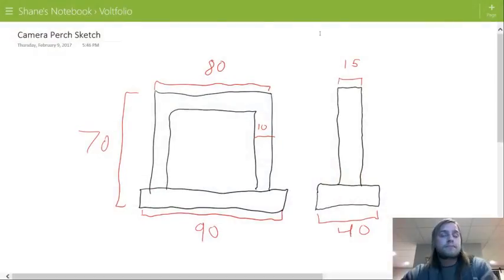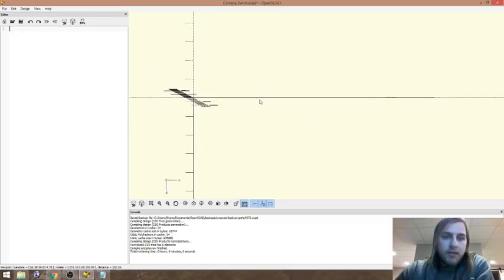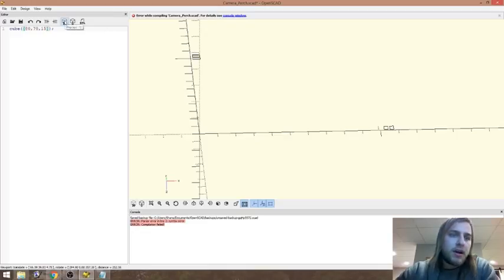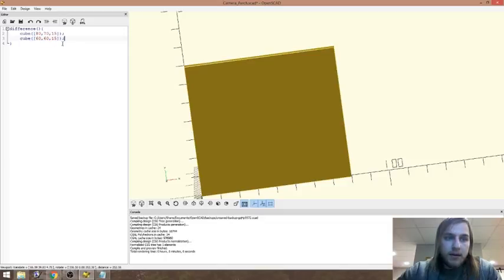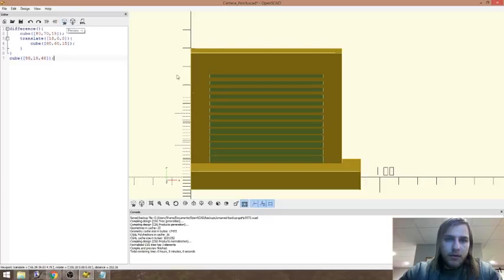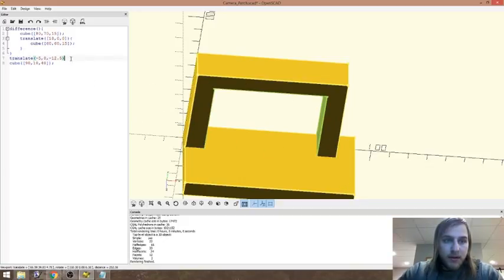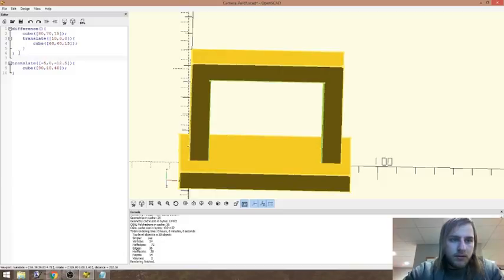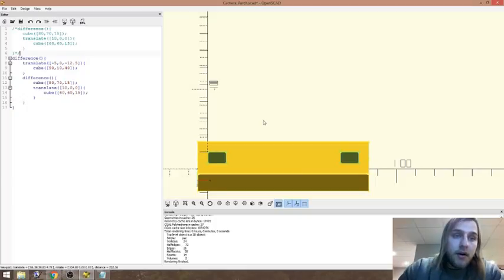Designing a 3D Printable Camera Perch in OpenSCAD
In this tutorial, I walk through the process of designing a simple 3D printable camera "perch" for a cheap web cam. The design is done in OpenSCAD, and is fairly minimalist. For links to the resources in this video, visit: